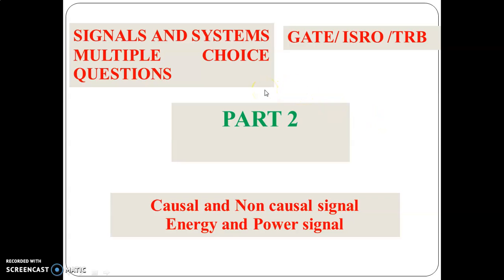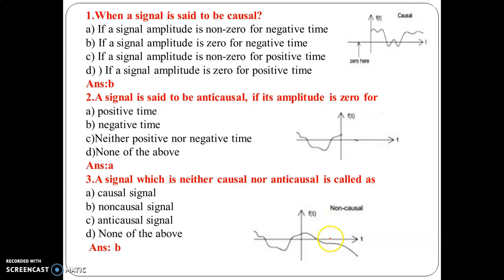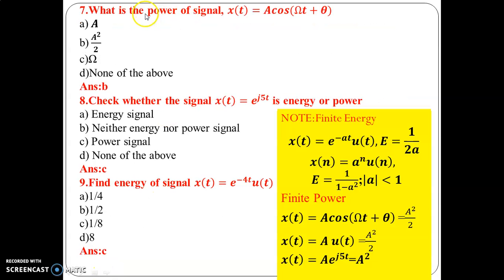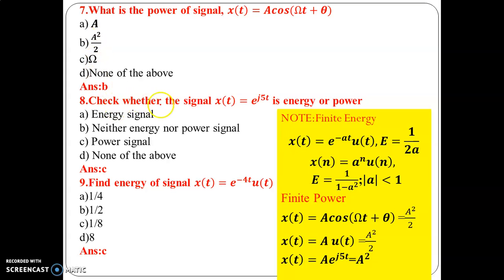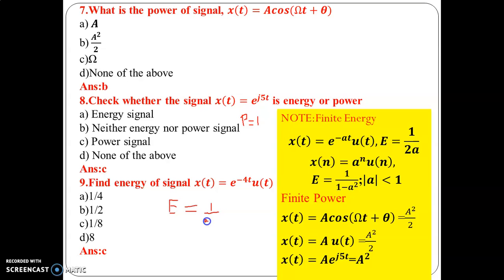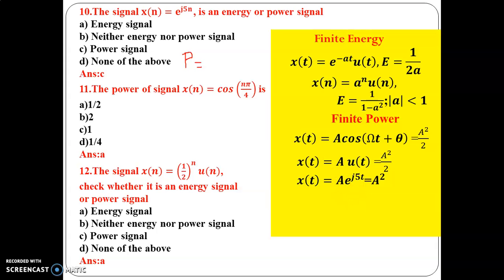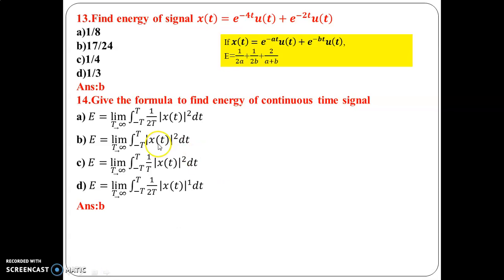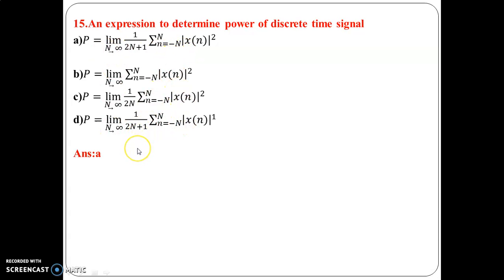Signals and Systems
MCQ's,Causal and Non Causal Signal, Energy and Power signal, Useful for competitive exams